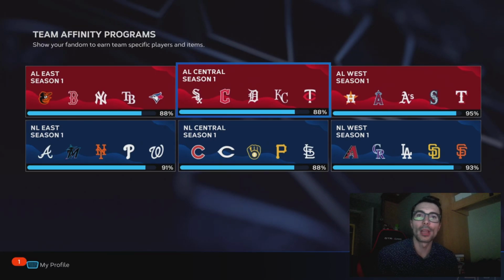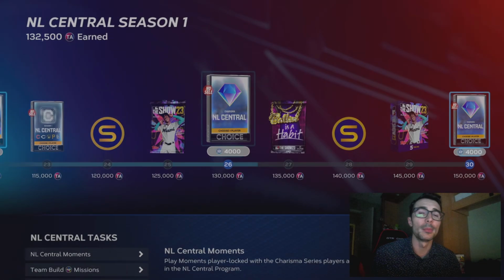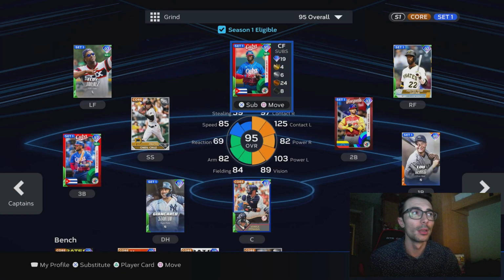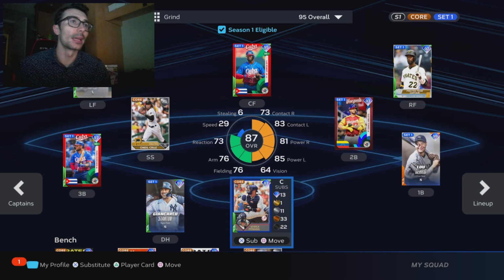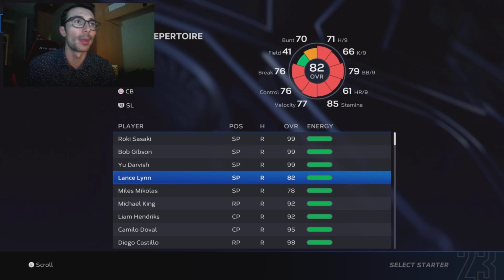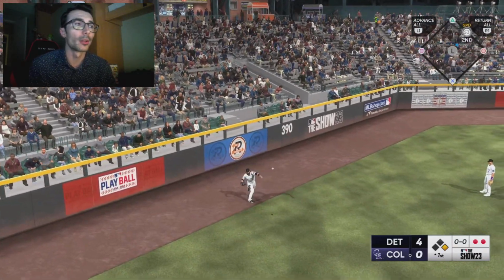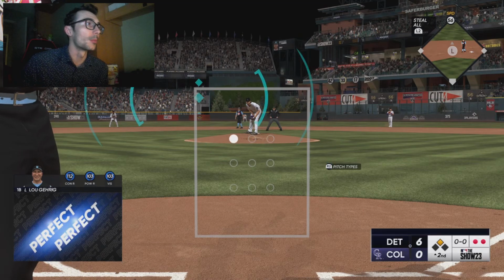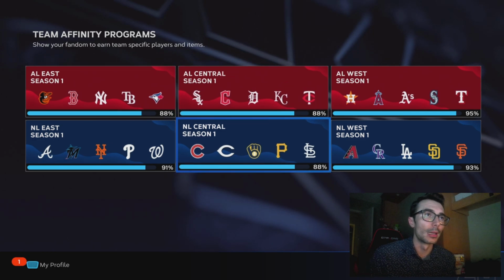the FASTEST WAY to UNLOCK TEAM AFFINITY CHARISMA PLAYERS in MLB The Show 23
Streamlabs link, tips are greatly appreciated!!